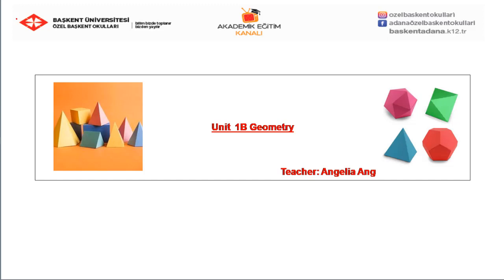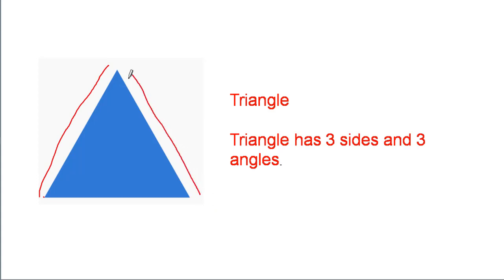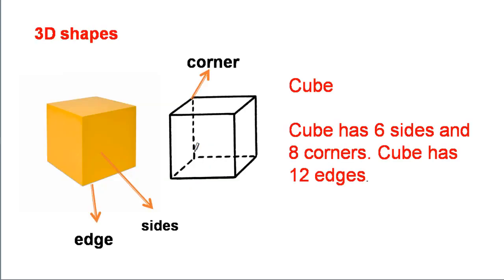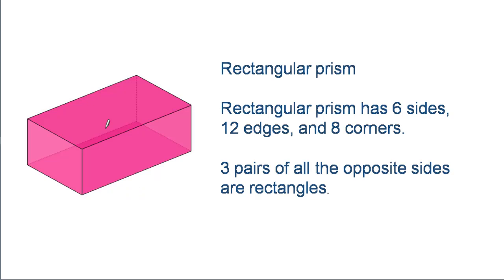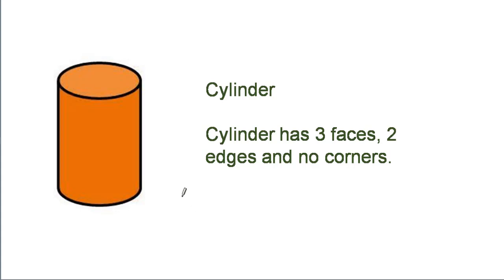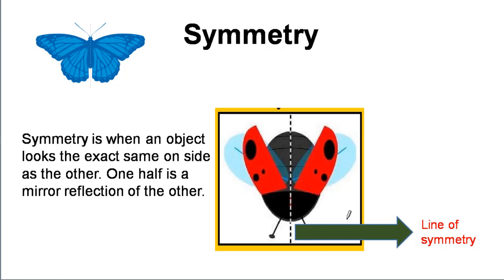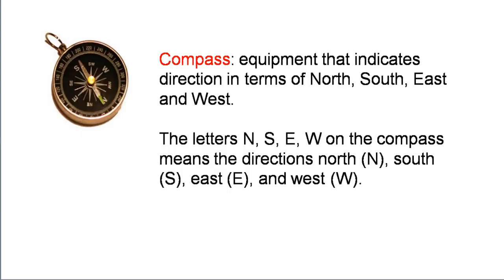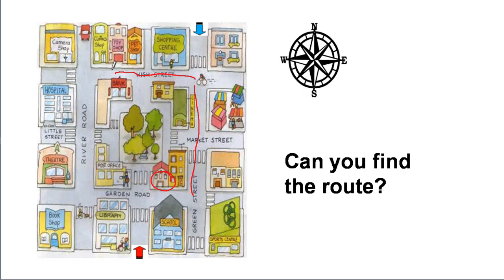1 - Unit 1B Geomertry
Özel Başkent Okulları  3. Sınıf İngilizce  1 - Unit 1B Geomertry